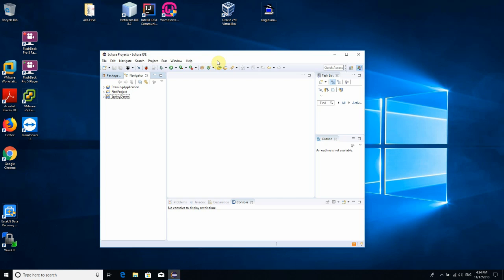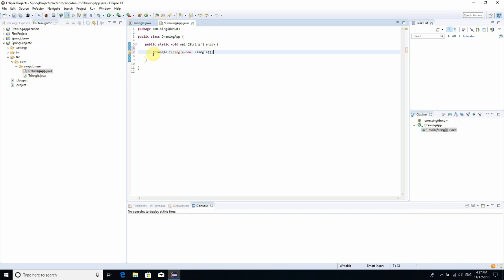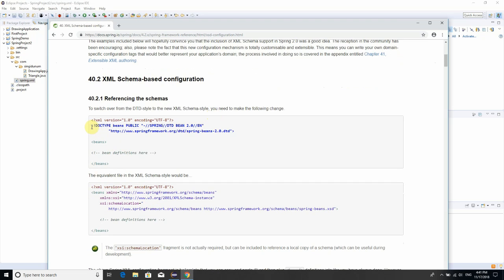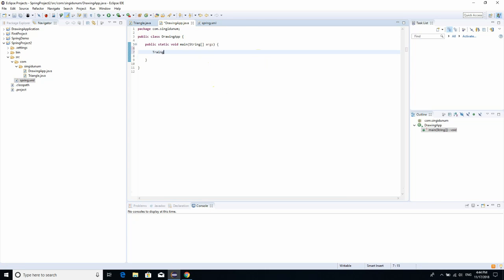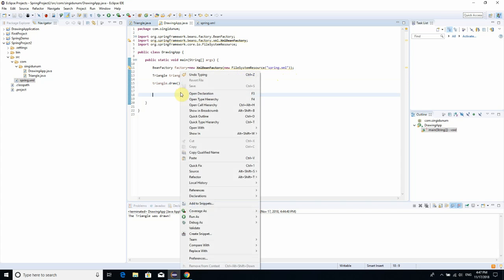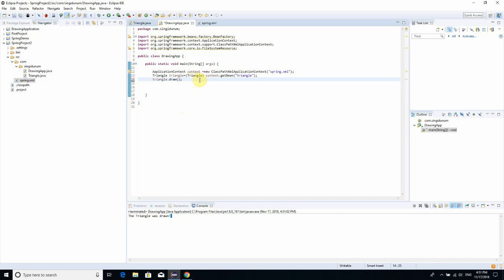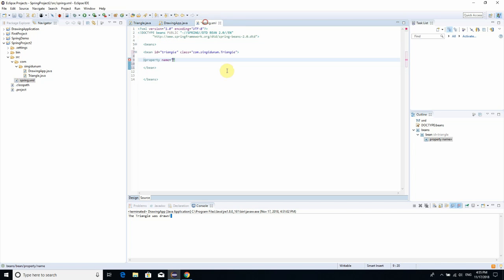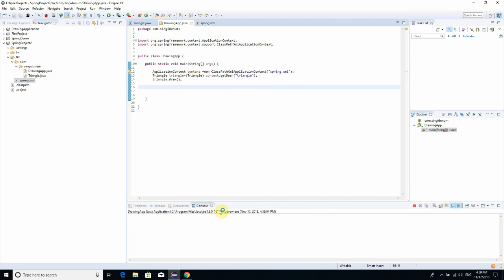Spring Video 2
Singidunum University - Spring Video 2
Bean Factory
ApplicationContext
Property Initialization